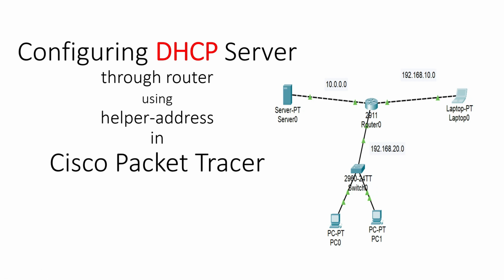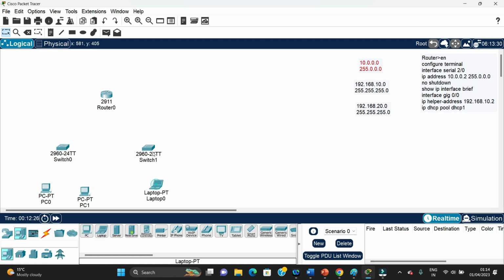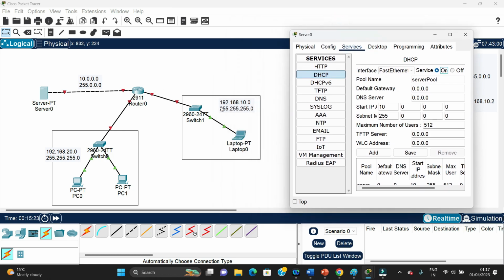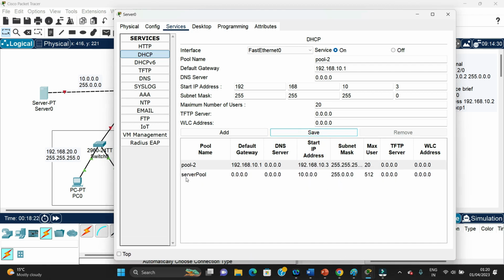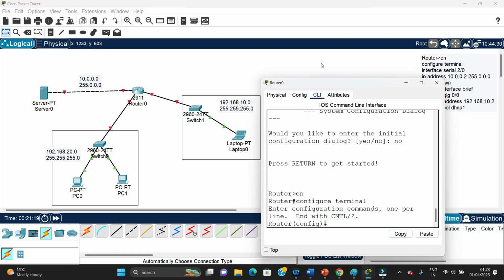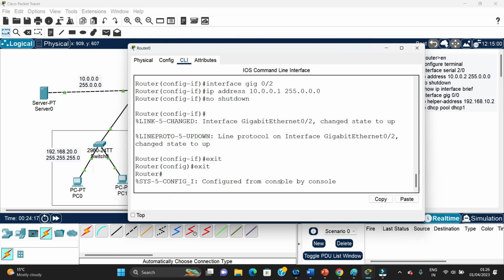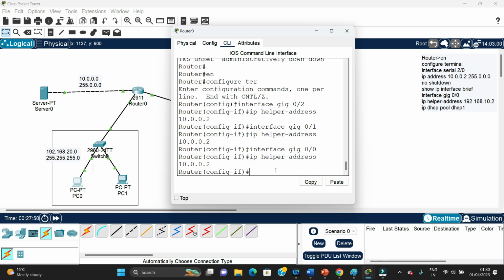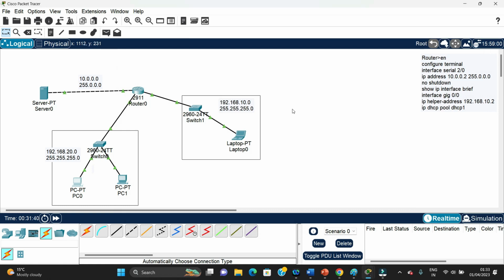Configuring DHCP Server- using Cisco Packet Tracer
This video  will demonstrate that how the DHCP Server is configured, It will covers the fundamentals of DHCP and basic commands required to configure it